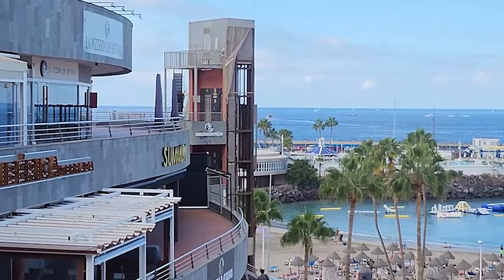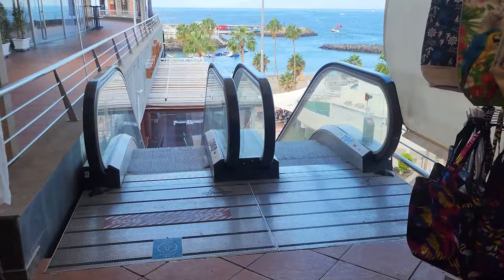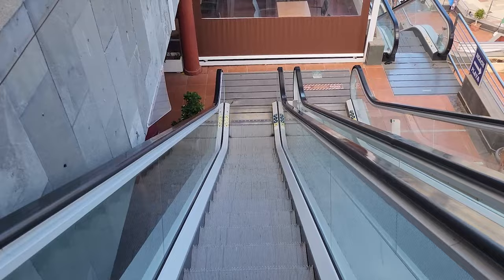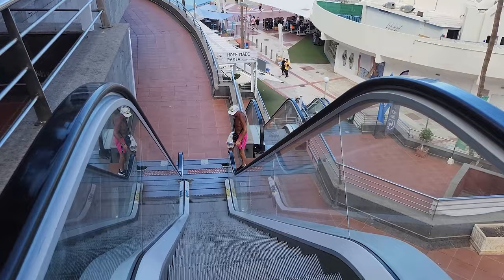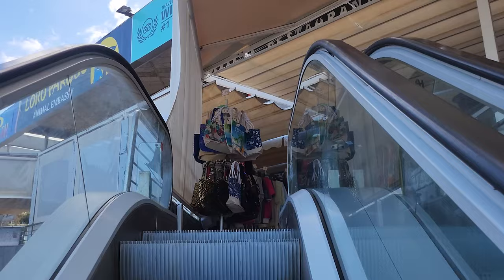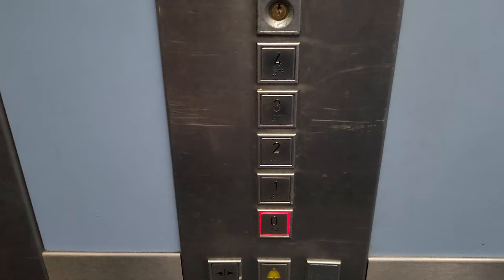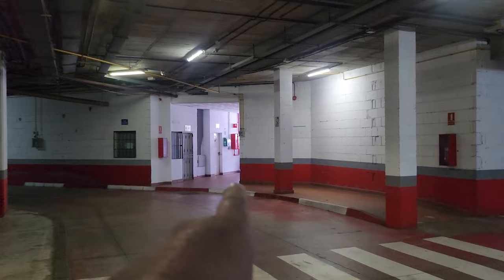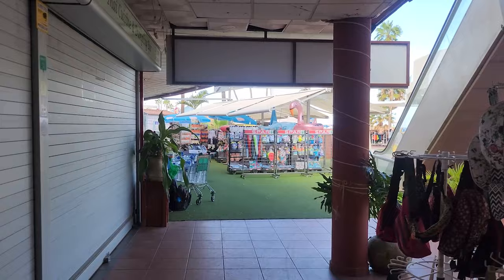Secret Access to the Beach TENERIFE UNCOVERED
Hey everyone, how you doin!
I hope you enjoy this video and get value from the creative content. Darren John with a beach access you will love. Wheelchair friendly, pushchair friendly.
If you fancy buying me a coffee and joining my journey